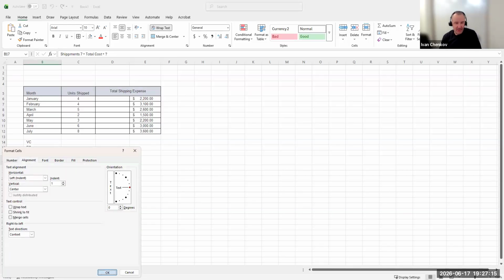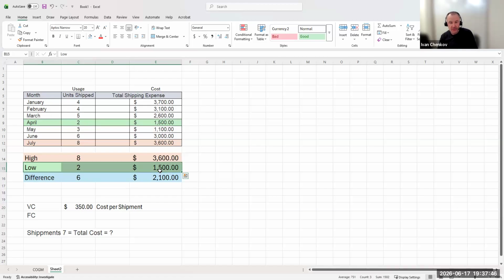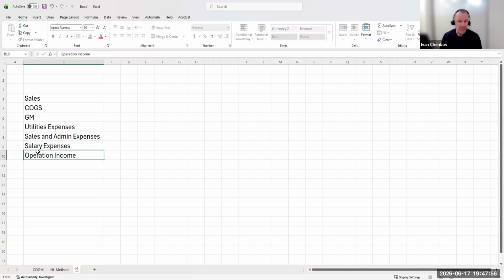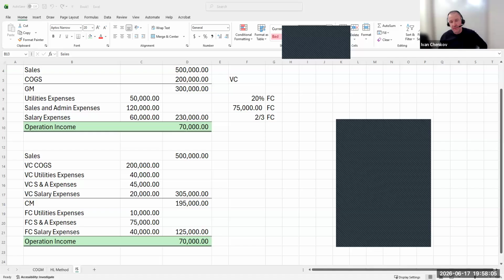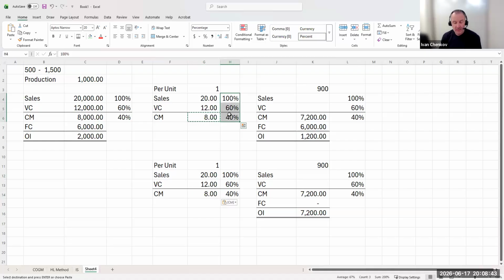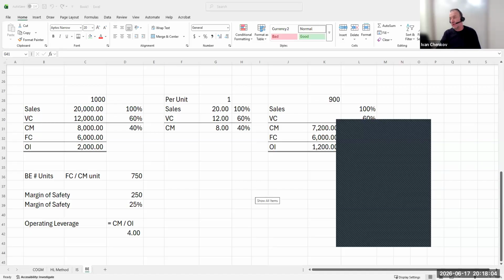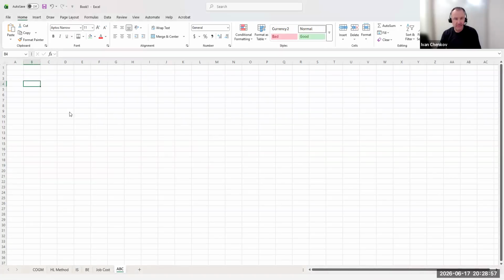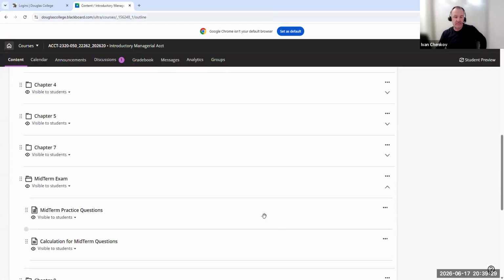ACCT 2320 - Intro Managerial Accounting - MidTerm Review - Jun 17, 2026